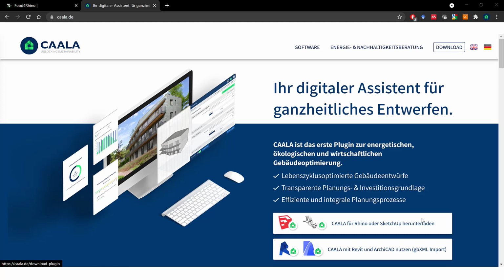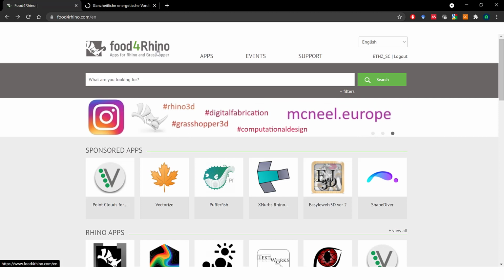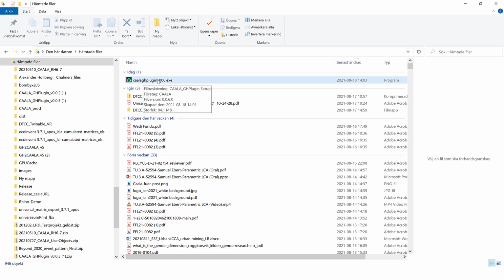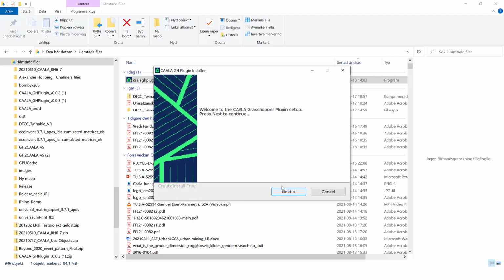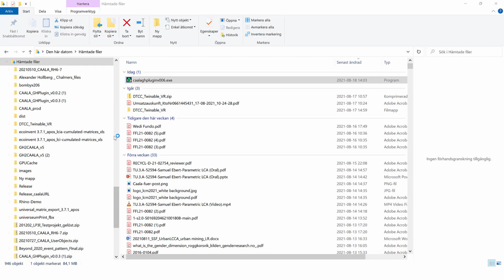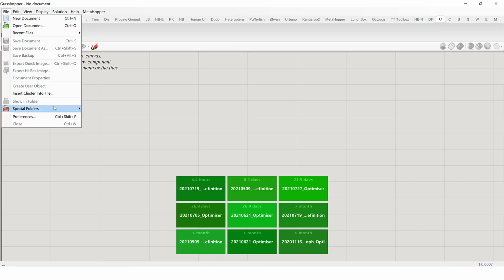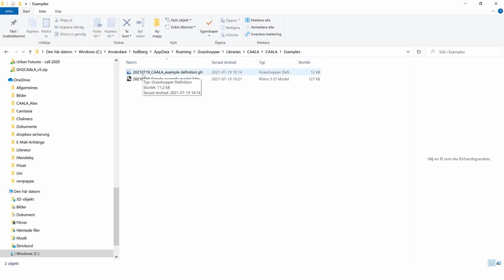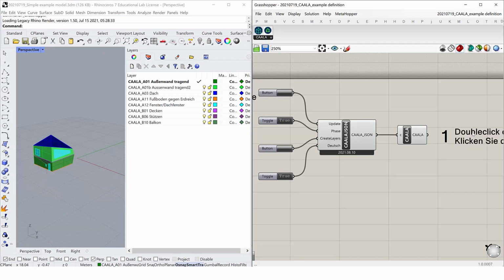CAALA-Grasshopper Plugin Installation Guide